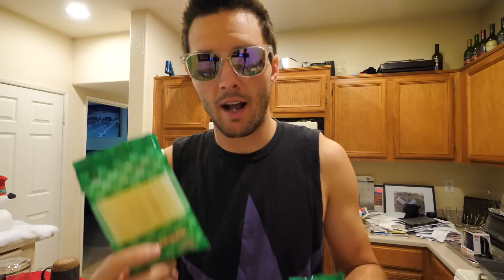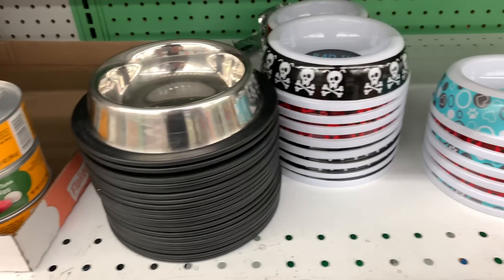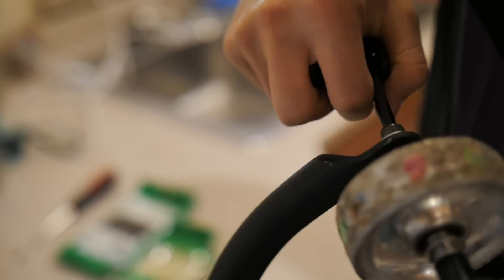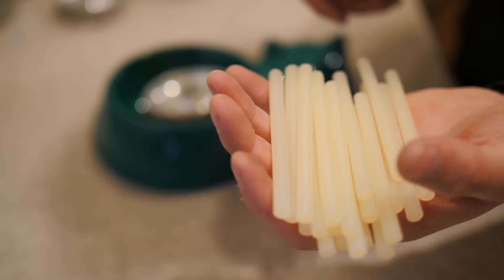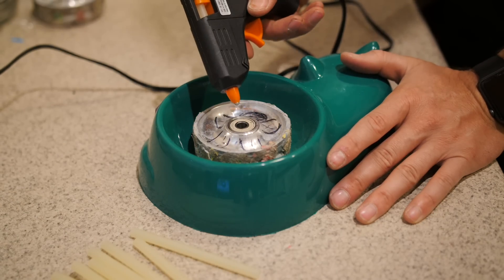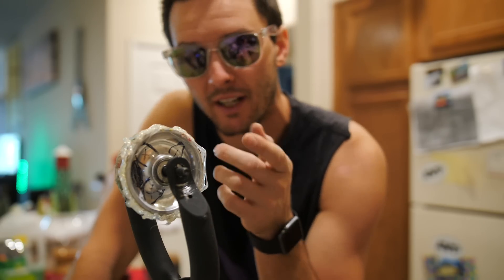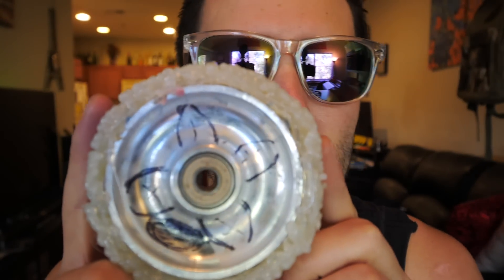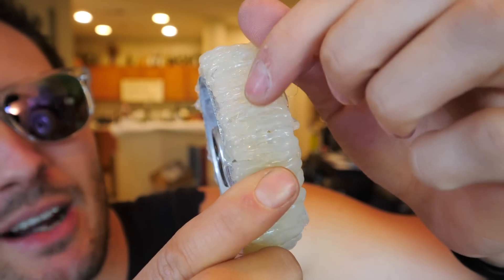HOT GLUE SCOOTER WHEELS!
Merry Christmas Eve everyone!

I've made some pretty weird scooter wheels in the past, but I think this one takes the cake! The actual scooter wheel urethane is made of hot glue which doesn't actually feel too far from actual cheap urethane. Make no mistake, it doesn't feel like a scooter wheel urethane at all...but it doesn't feel like it is going to be destroyed right away. What do you guys will happen when I ride them? Find out on December 27th!